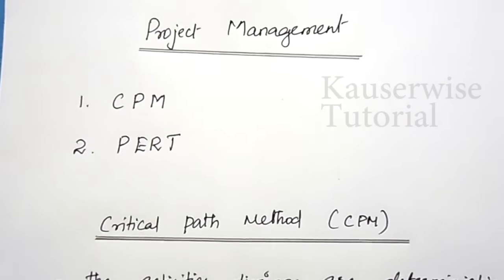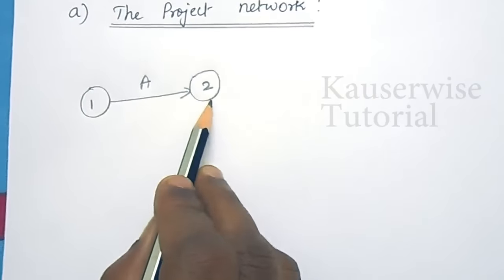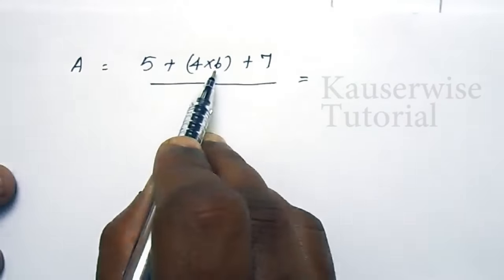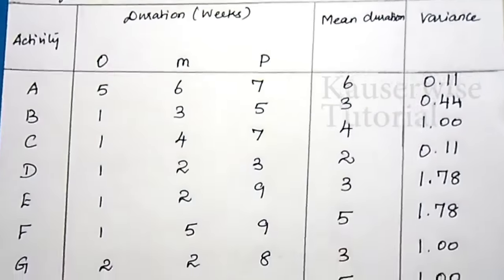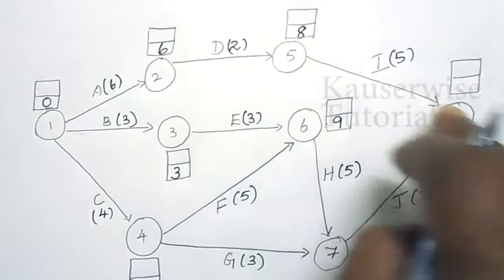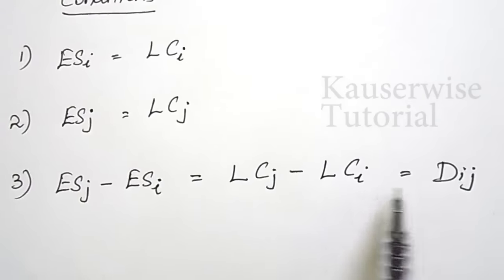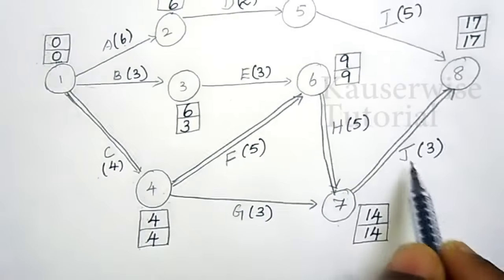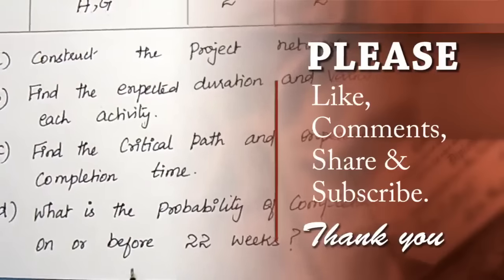PERT - Project Evaluation Review and Technique in Project Management || Operations research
Here is the video tutorial about PERT in Operations Research.

Thanks
kauserwise®